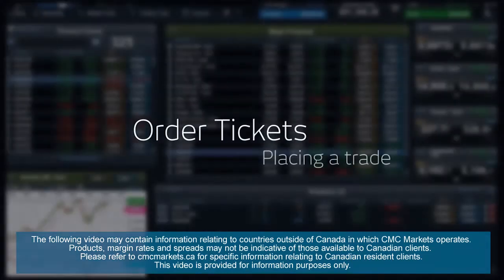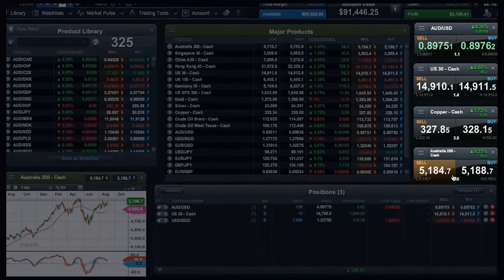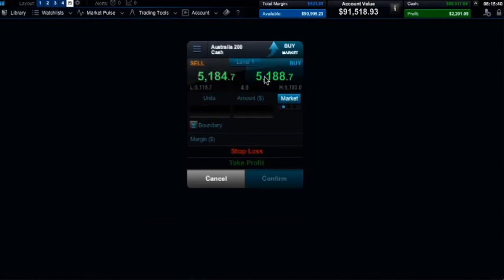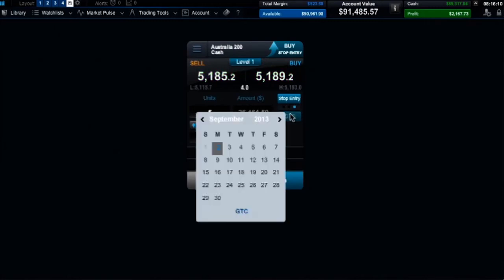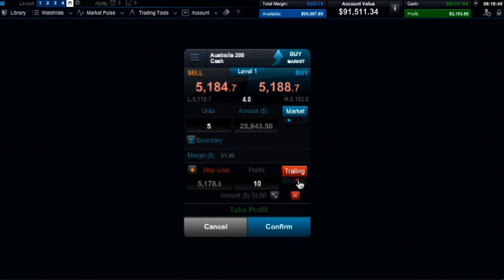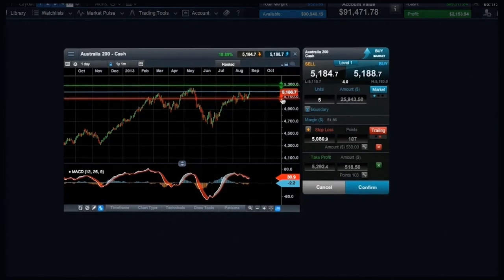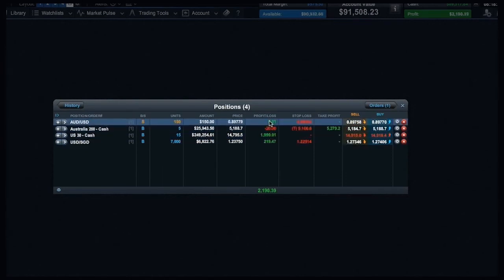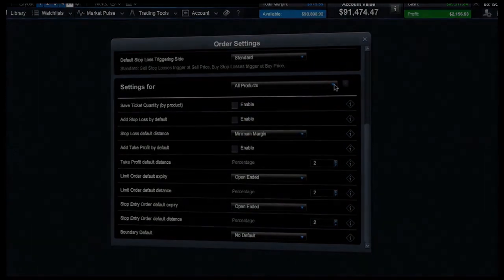Order Tickets - CMC Next Generation trading platform tour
Learn how to trade using our order tickets in this quick three-minute video. Simply select any buy price or sell price on the platform for the instrument you want to trade. We have a comprehensive list of order types, from market orders, stop entry orders and limit orders, stop loss and trailing stop loss and take profit orders, plus more advanced functionality with boundaries, which help you prevent slippage on market orders and stop entry orders. You can even trade directly from our fully inbuilt advanced charts.

CMC Markets is a global leader in online trading, offering CFD and FX trading. Learn how to  trade CFDs with our variety of educational videos on trading strategies. Trade the financial markets such as currencies, commodities, indices, companies and treasuries.